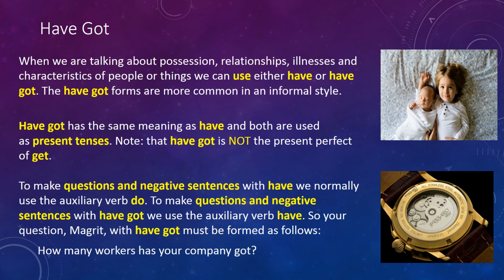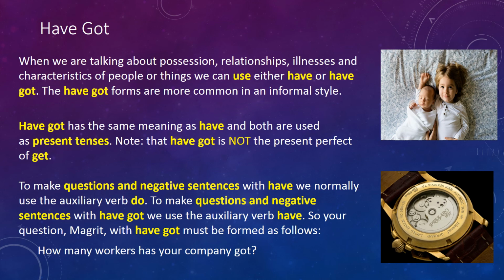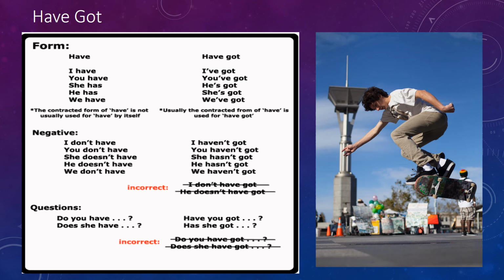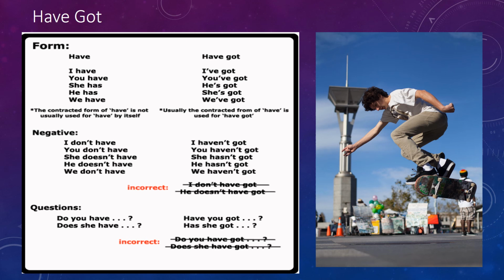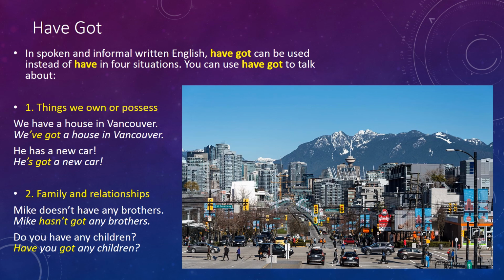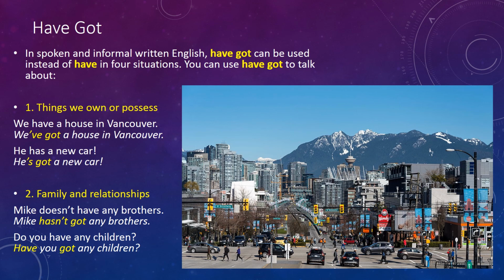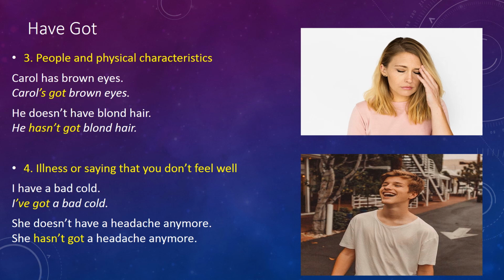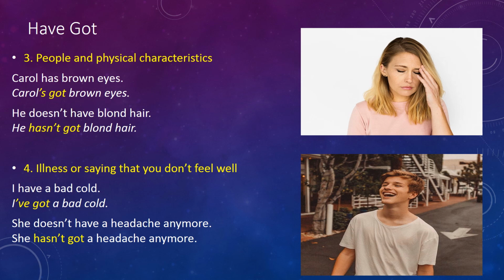UNIT 1 PEOPLE ARE PEOPLE VIDEO GRAMMAR HAVE GOT